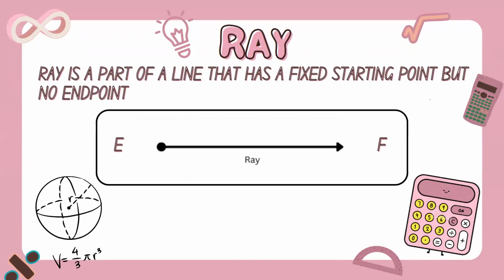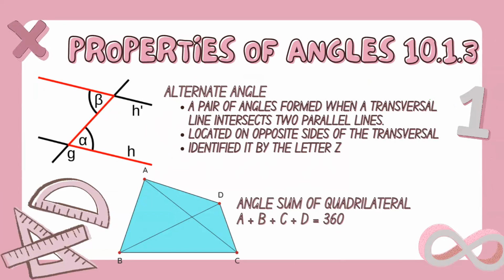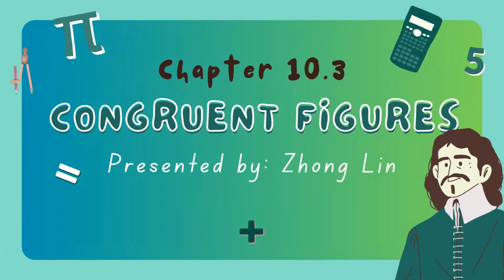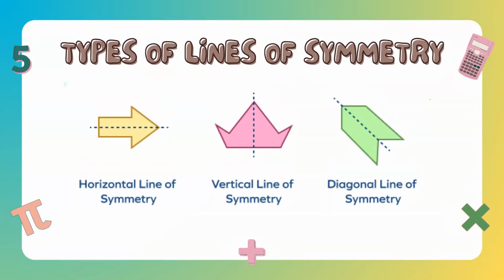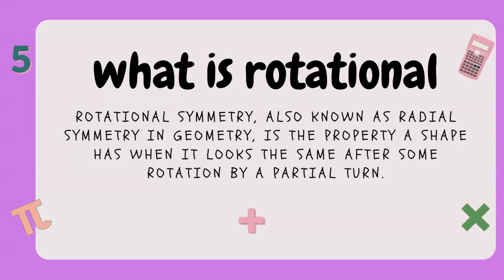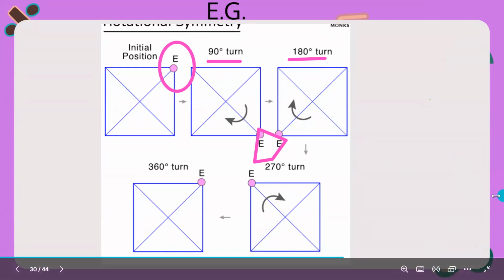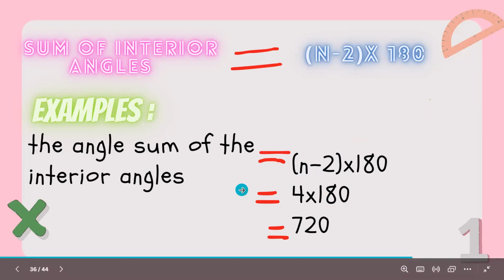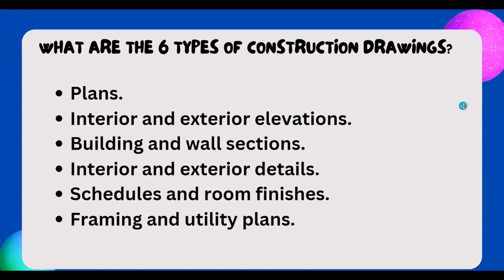Round 3 Mathematics Project Online Presentation - Year 7 Gratitude (Group 3)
1️⃣ 10.1 Points, Lines, and Angles
2️⃣ 10.2 Parallel Lines, Perpendicular Lines, and Related Angles
3️⃣ 10.3 Congruent Figures
4️⃣ 10.4 Line Symmetry
5️⃣ 10.5 Rotational Symmetry
6️⃣ 10.6 Polygons and Circles
7️⃣ 10.7 3D Shapes: Plans and Elevations

Group Members:
Lam Yee Teng ,  (En qing) , nicole , xian jun, zhong lin , (Wan Yee)